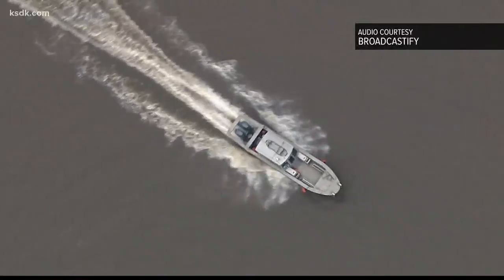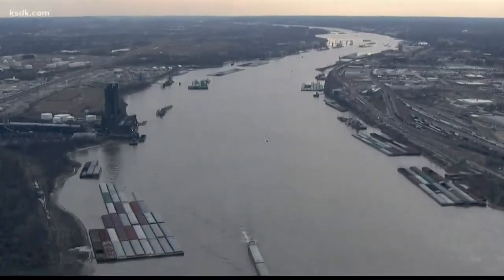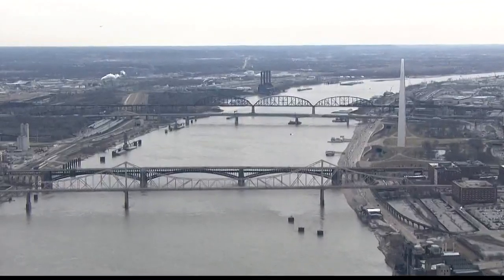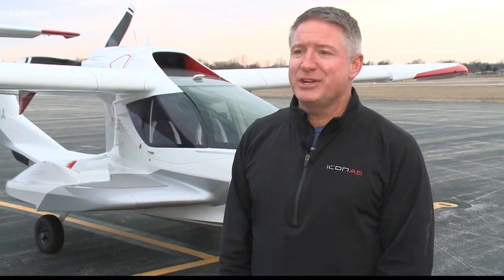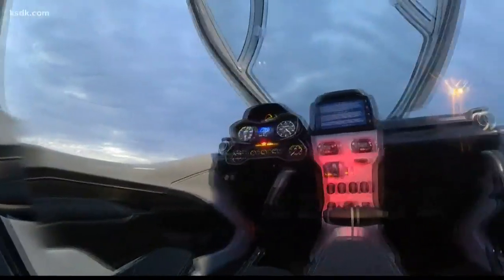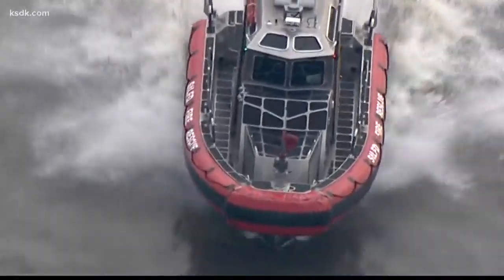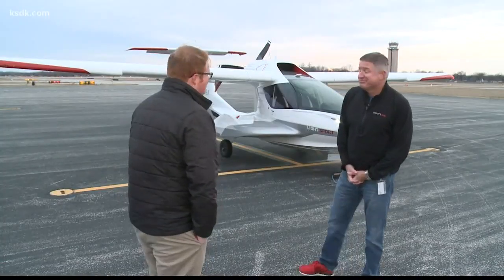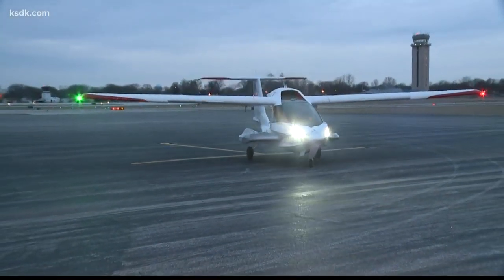Plane lands on Mississippi River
It may have just been a demo of an amphibious plane, but it caused quite a stir.